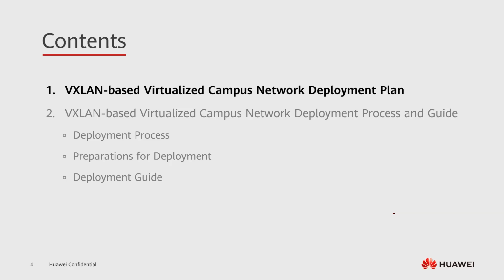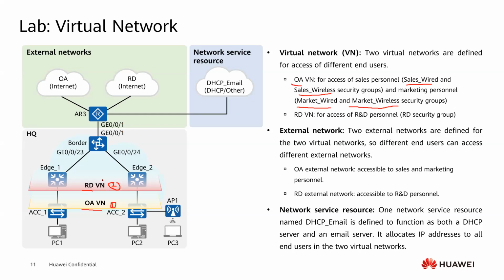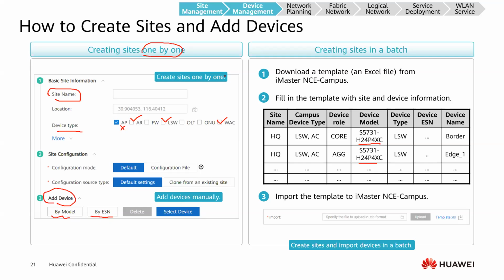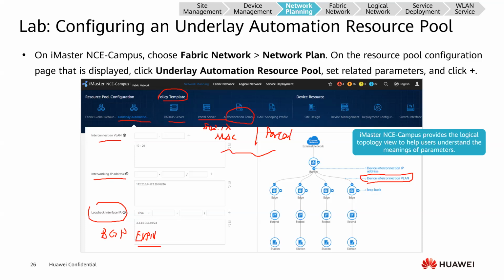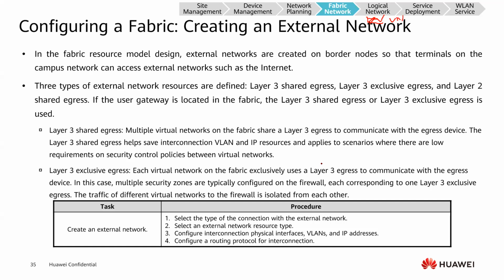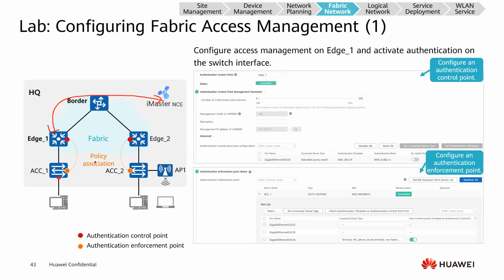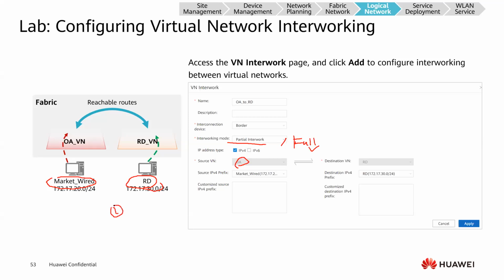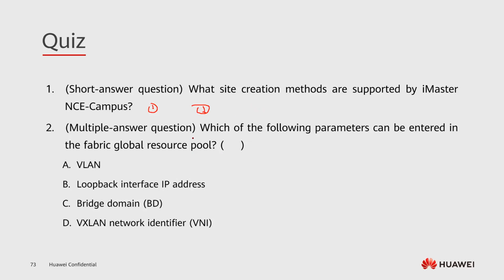【20211027】22 Virtualized Campus Network Deployment Guide